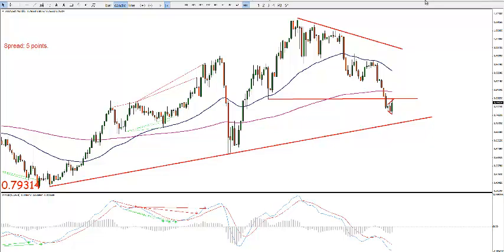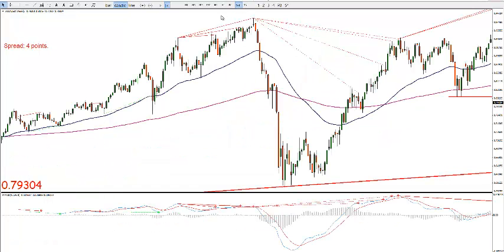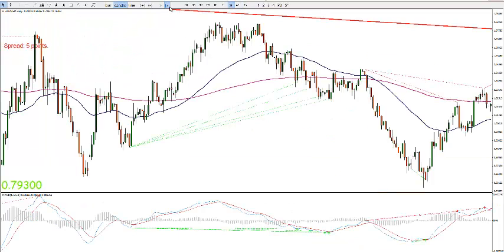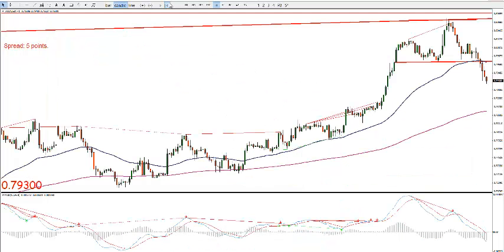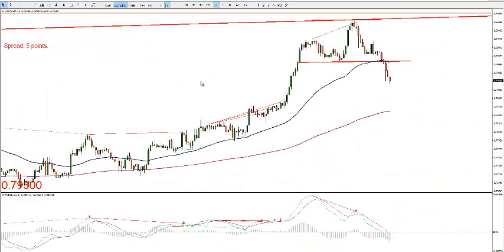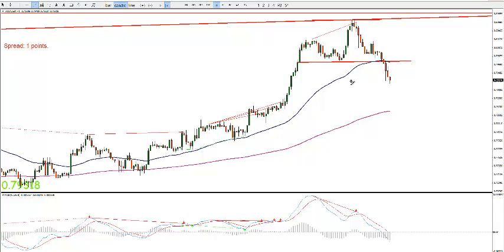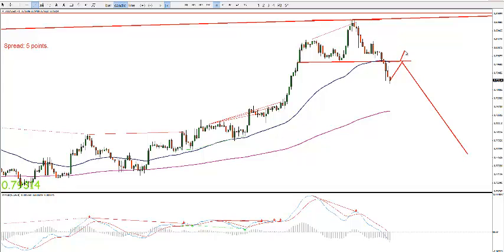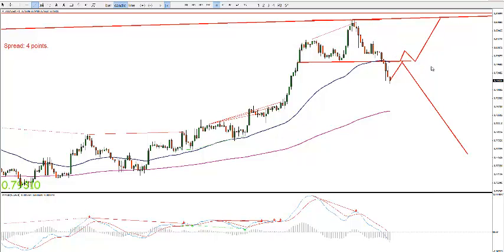AUDUSD Intra-Day analysis 29/04/15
AUDUSD (10:01GMT) - On the 1hr time-frame, we need to wait for a pullback and see if it will respect the support to go up or down.